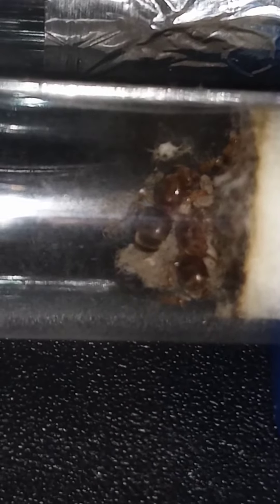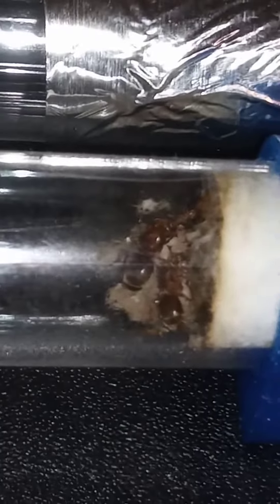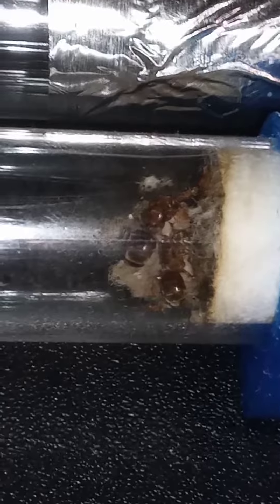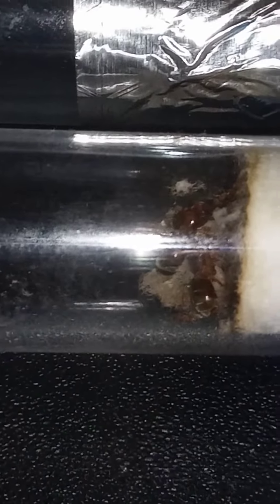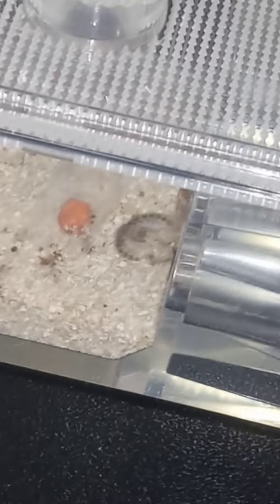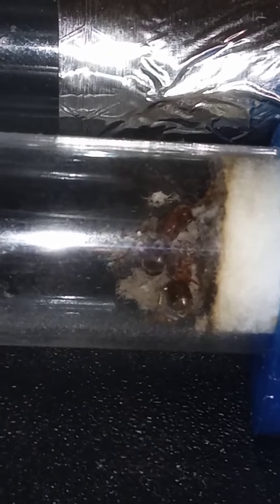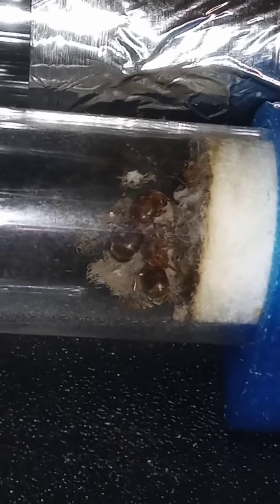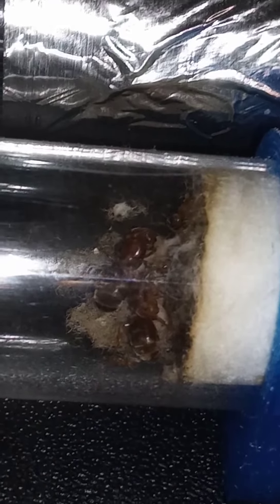Lasius Brevicornis 04/09/2022